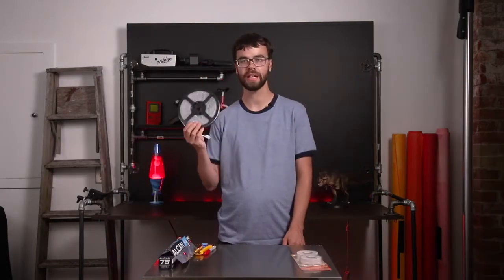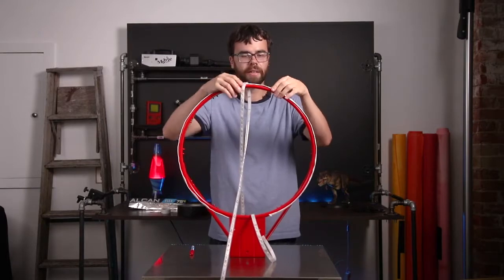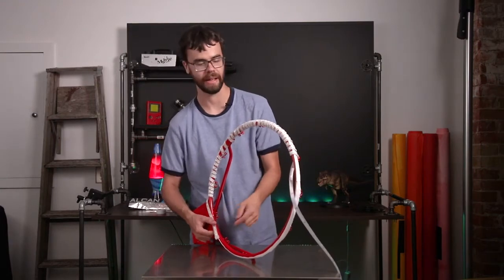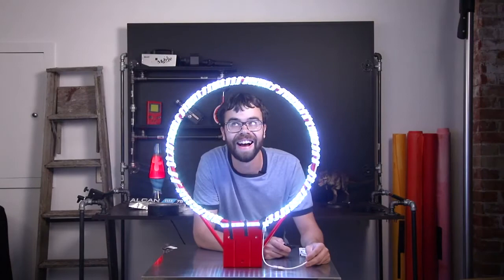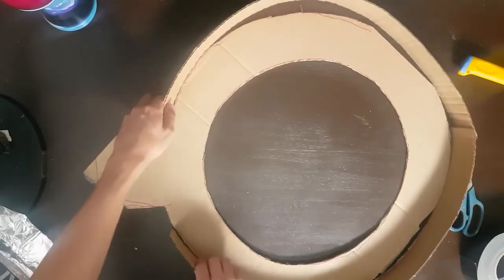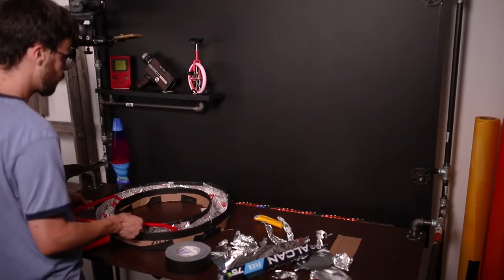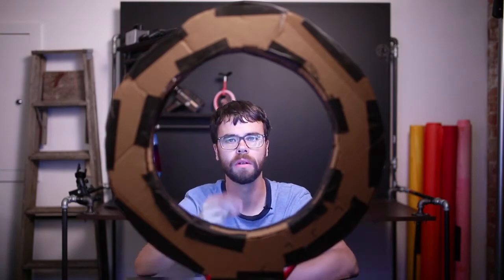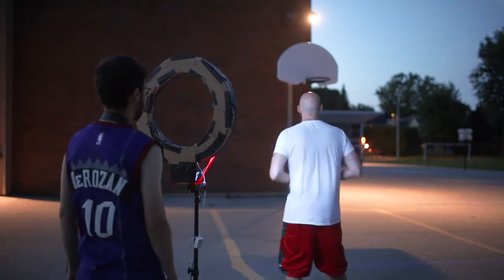DIY Ring Light From Basketball Hoop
Ring lights have been an on-going trend in photography and video alike for just about as long as I’ve been shooting.  While they are getting more affordable, I’m sharing an alternate route to building your own for a fairly cheap price.

The main purpose for a ring light is to shoot your camera through the center for a unique lighting effect where there aren’t any obvious directional shadows.  I like the one I built because of its size, it gives me lots of space to move around while shooting without getting it in my picture.

To make this ring light I used:
Spalding Standard Rim
16’ LED Light Strip With Remote: h
Double-Sided Mounting Tape
Duct Tape
Aluminum Foil

My Camera Gear:
Canon 6D Mark 2
Sigma 35mm 1.4 ART
Manfrotto Super Clamp
Light Stand